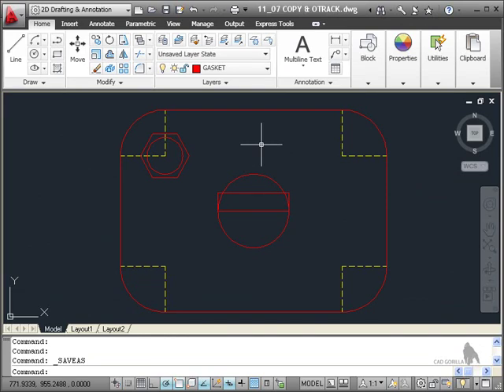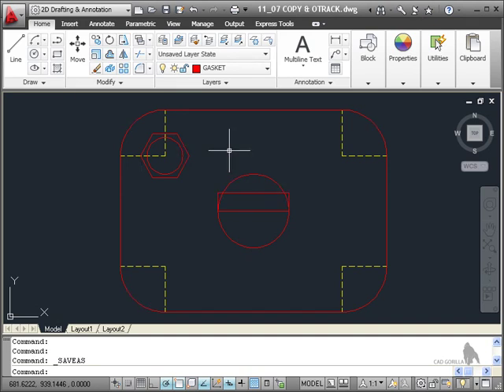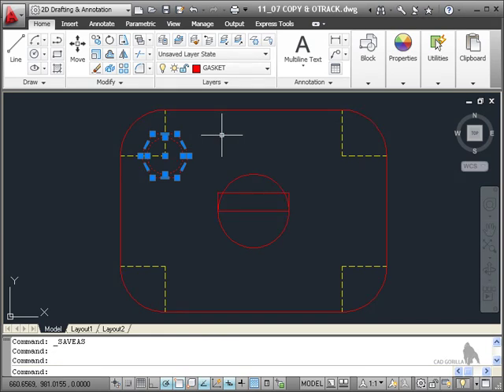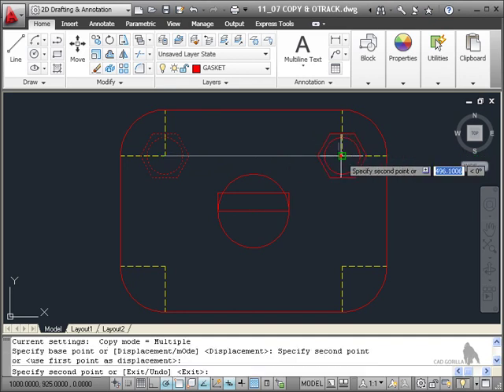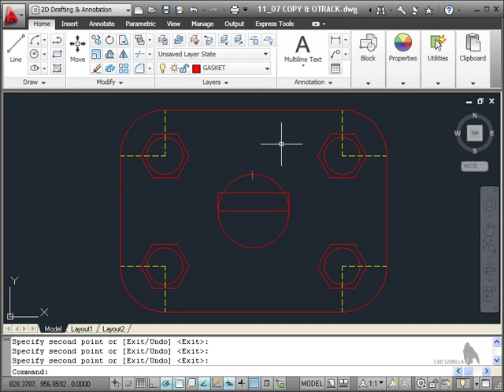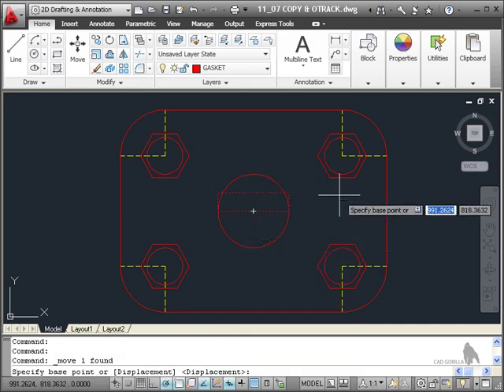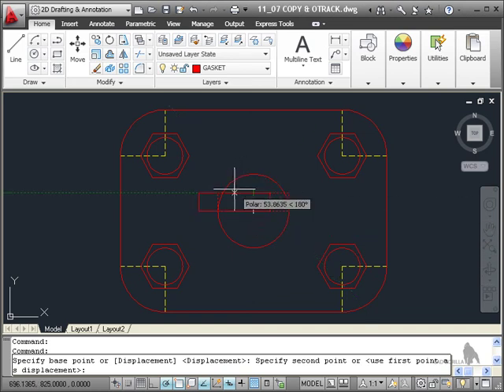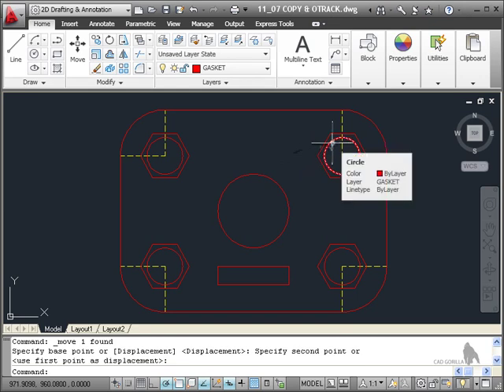06 Drawing in Modelspace 07 Copy and OTRACK